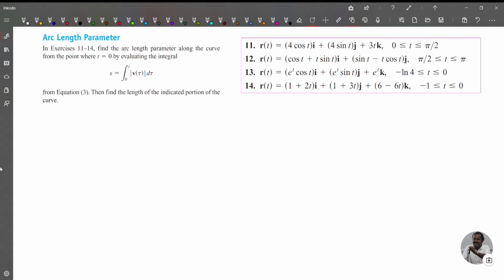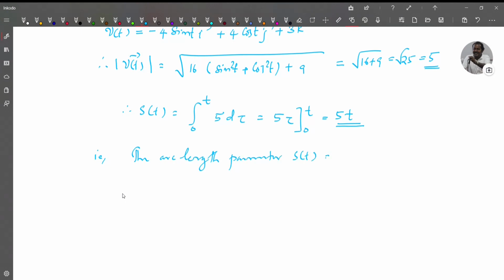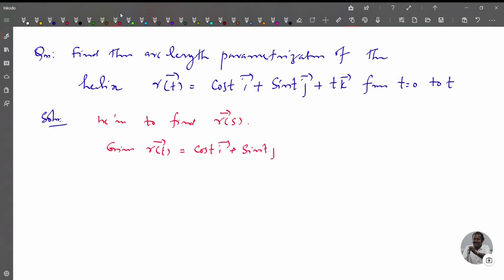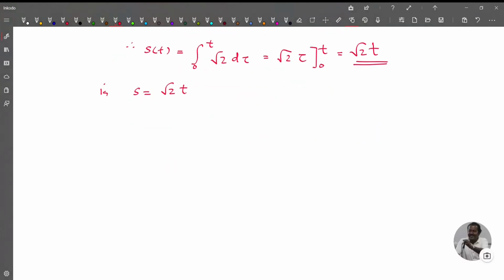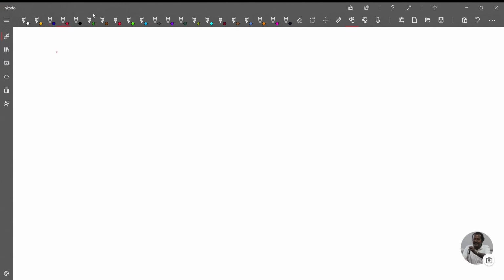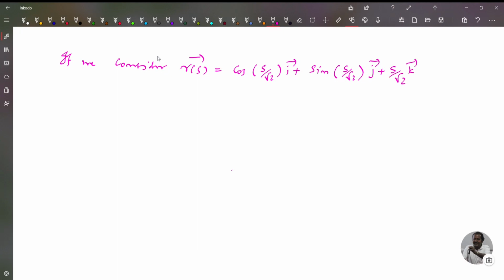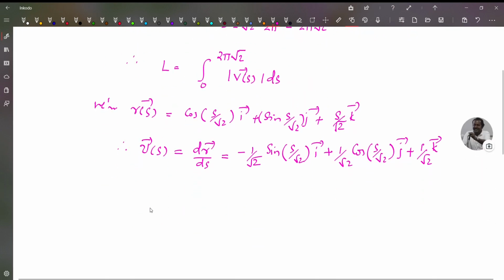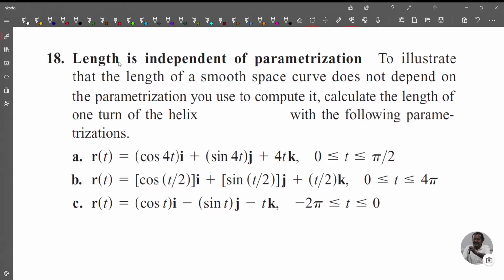CASS 18 5B08MAT VECTOR CALCULUS MODULE I VECTOR FUNCTIONS